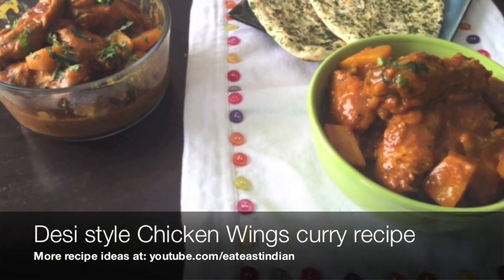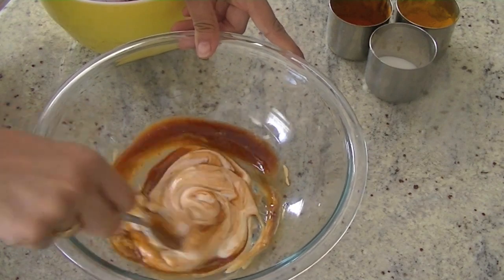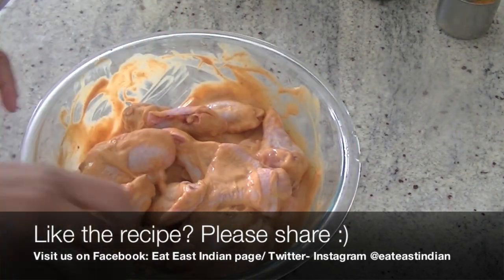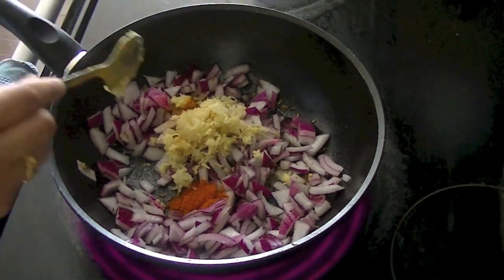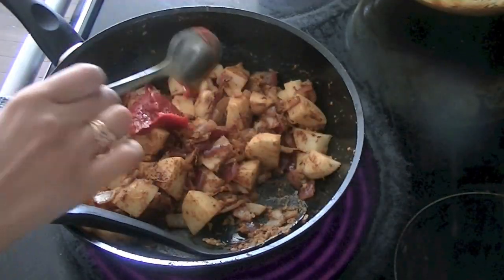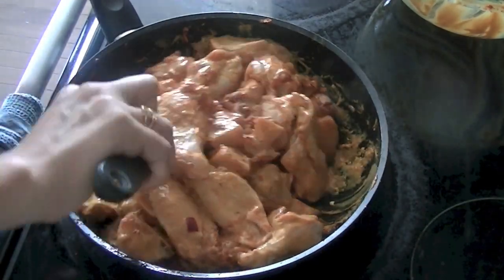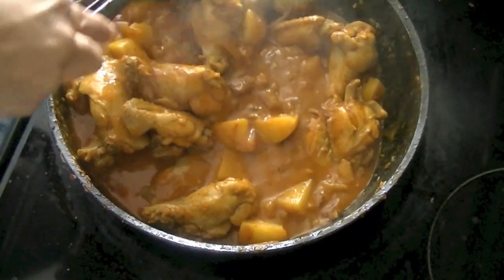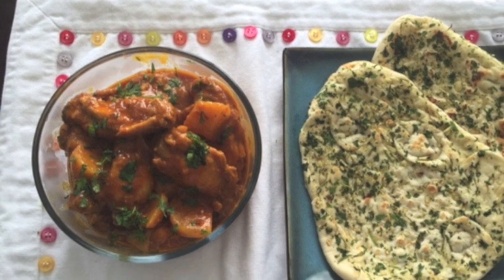Chicken Wings Curry recipe - Indian dinner ideas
Chicken curry made using chicken wings has a unique taste. It makes for a great weekend lunch or dinner. My family loves this easy chicken wings recipe and I hope you'll enjoy it too.

Ingredients

1 kg chicken wings
3-4 tbsp plain yogurt
1 tbsp soy sauce
2 tbsp bbq sauce
1 tsp curry powder
1 small roughly chopped red onion
1 tbsp ginger- garlic paste/or chopped ginger and garlic
1 tsp cumin seeds
1 tsp crushed coriander seeds ( or powder)
1/2 tsp garam masala
2 tbsp tomato paste
2 cups of water
Spices used: salt, Turmeric and red chilli powder
Fresh Cilantro leaves for garnish
Adjust Salt per taste
1 tsp red chilli powder
1 tsp Turmeric
2-3 tbsp oil
2-3 potatoes

Method:
- Marinate chicken for an hour in yogurt/sauces and spice mixture.
- Heat oil in a pan and fry coriander/cumin for 30 secs.
-- Add onions and mix well.   Add ginger- garlic.
- Add salt, turmeric and chilli powder. Cook for 2-3 mins.
- Add potatoes. Mix well. Cover and cook for 3-4 mins.
- Add tomato paste and marinated chicken.
- Add curry powder. Mix well. Fry for 5-6 mins.
- Add water and let chicken cook until tender and no longer raw.
- Add garam masala and cilantro. Mix well.
- Serve with Roti/naan or rice.